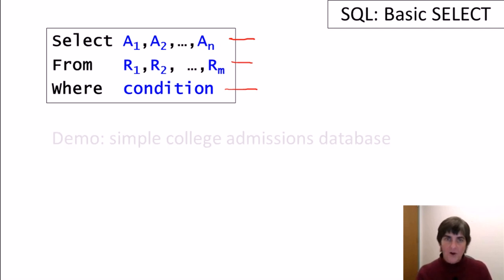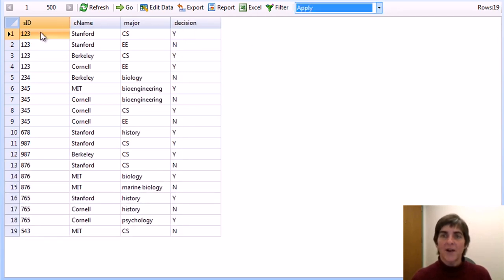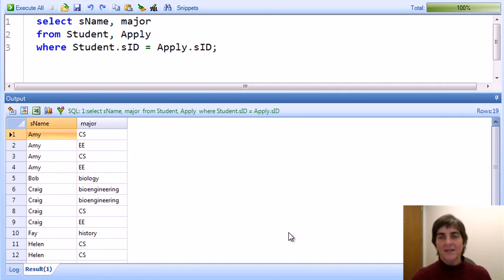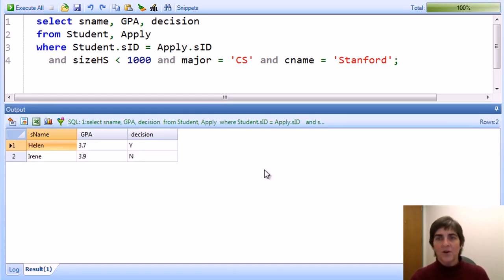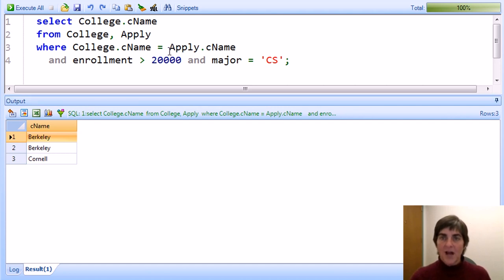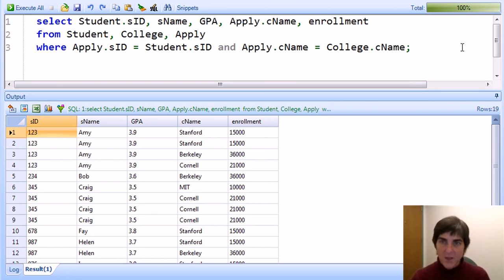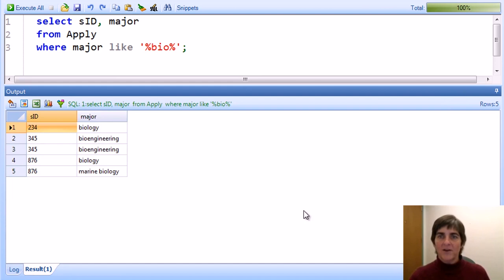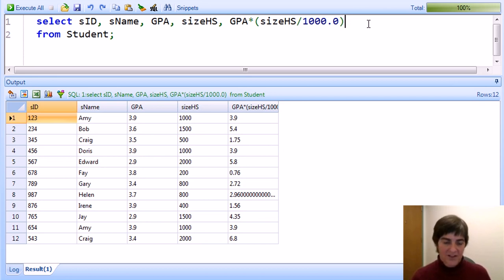5 Basic SELECT Statement SQL Databases Relational Databases and SQL edX5